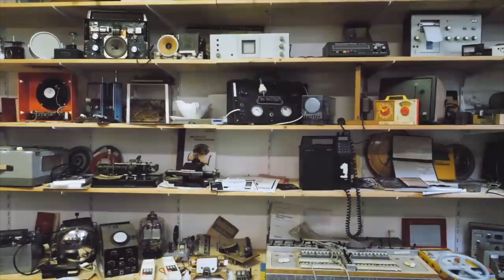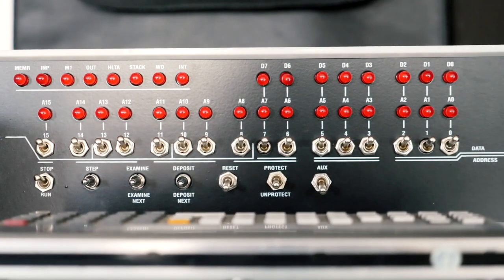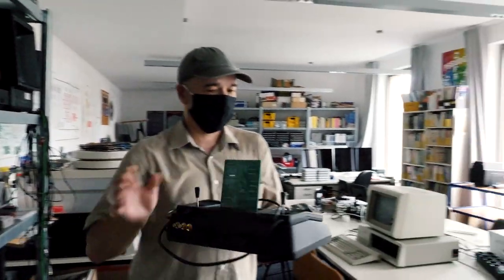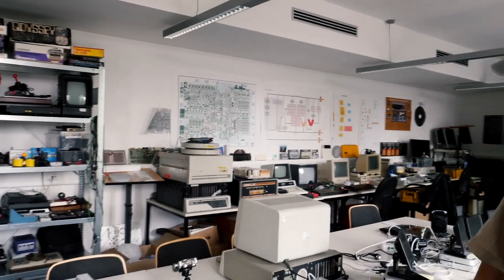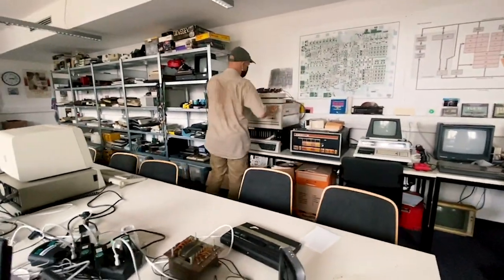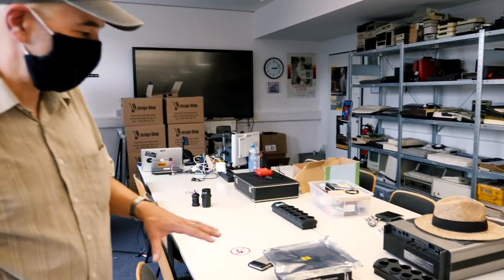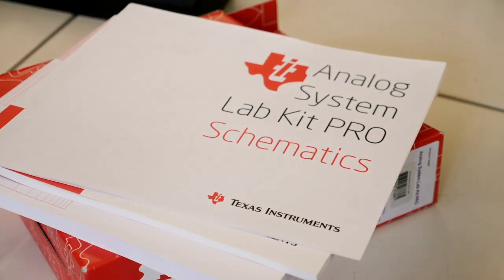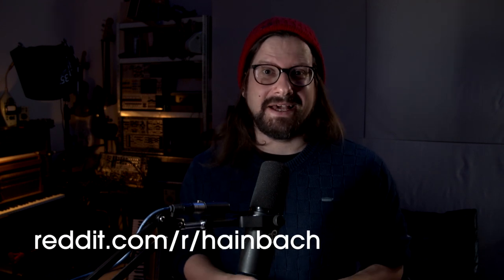Analog and early digital computing at Signallabor + vst plugin giveaway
In which I visit the Signallabor at Humboldt University Berlin, a wonderful place of vintage computing. See this page for events and visiting hours

2. make music with the sound
3. post to instagram
4. follow and and tag hainbach101 and audiothing
5. Use hashtag "telefunkthing"
6. Last date: 11 of December 2020
7. 5 Winners will be drawn randomly from submissions

AUDIO:
RME Babyface Pro
SHURE SM7B
GEFELL 670 M70
RAMSA WRS 4424 mixing desk
SONY PCM-D100 recorder
Telefunken M15 reel-to-reel
Ableton Live 10
HEDD HEDDPHONES
HEDD 20 Monitors
MEZE Audio Classic 99

Panasonic GH5
12-35 Lumix
Panasonic 12-60 Lumix
Blackmagicdesign Atem mini
Manfrotto 055 Stands
Aputure Amaran lighting
Phillips Hue lighting
BenQ ScreenBar plus